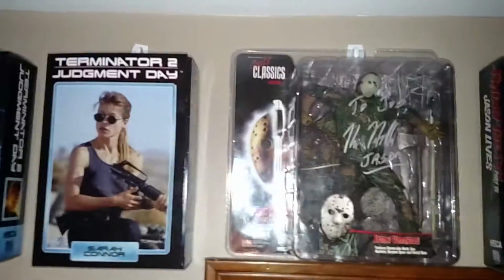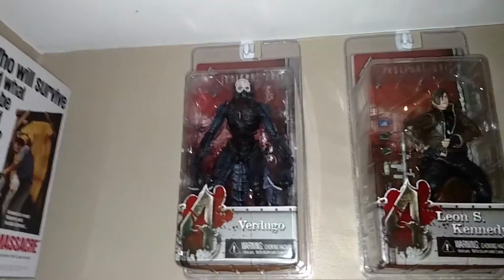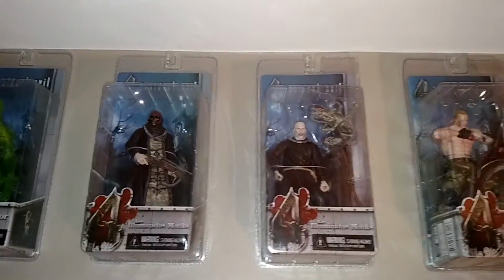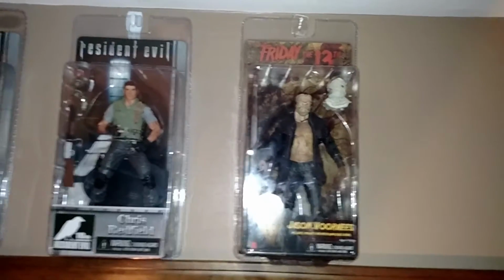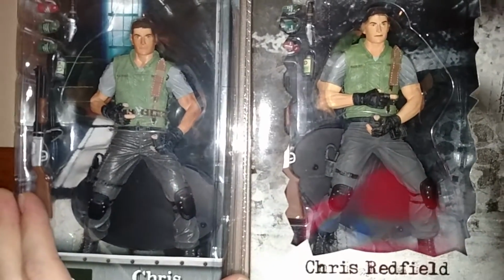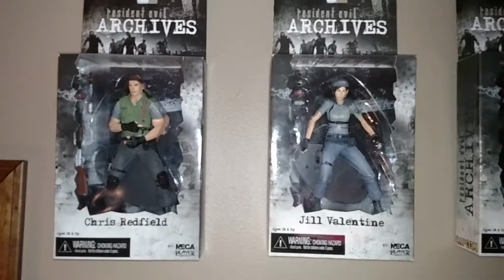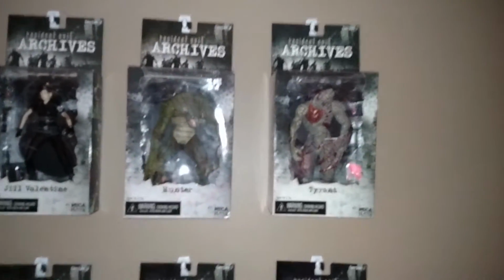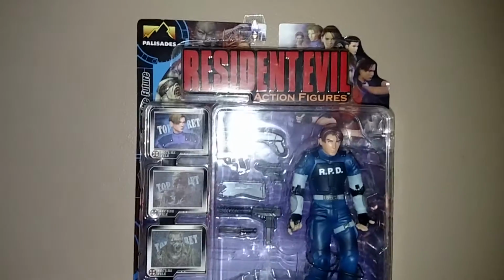My NECA Figure Collection So Far ULTIMATE Lines, Resident Evil, Jason Voorhees, Friday The 13th!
A quick run through of my figures and I will have separate videos for each figure with more detail.